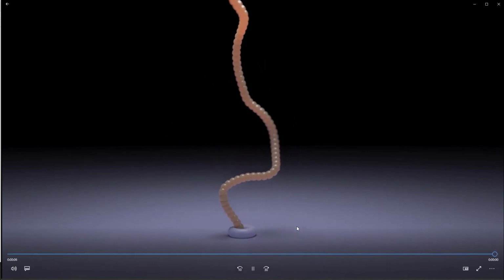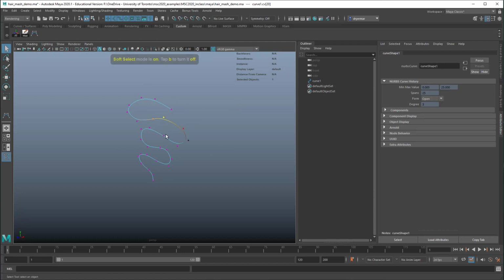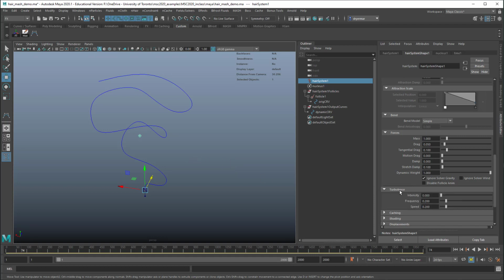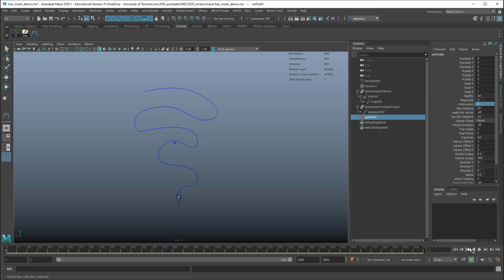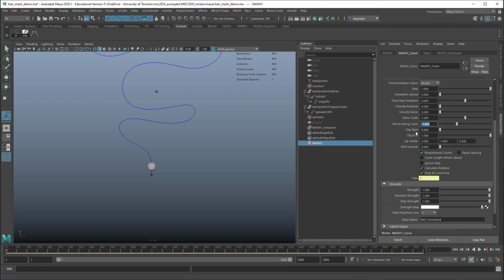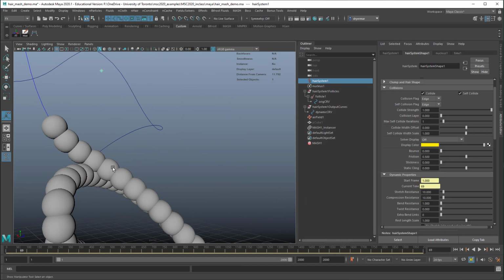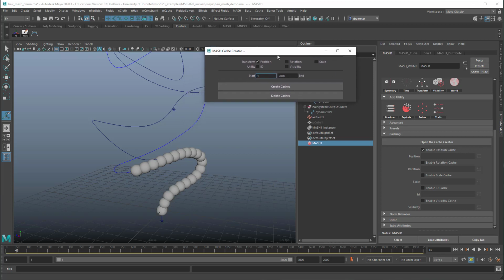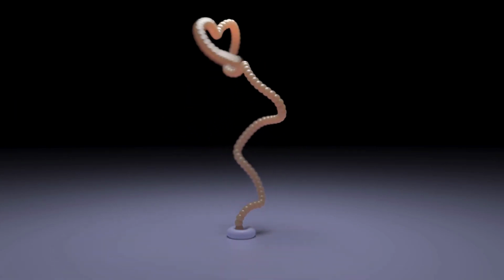Maya: MASH and nHair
Using MASH and nHair in Maya to animate a polypeptide chain. Also useful for goldfish BM.